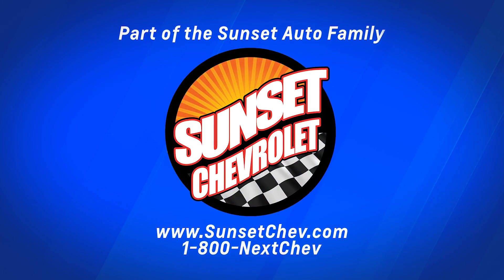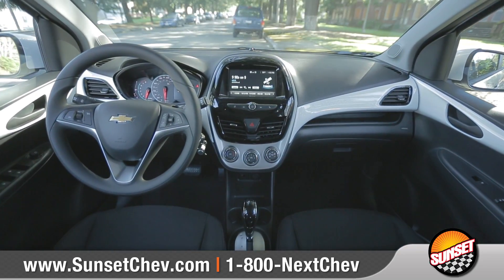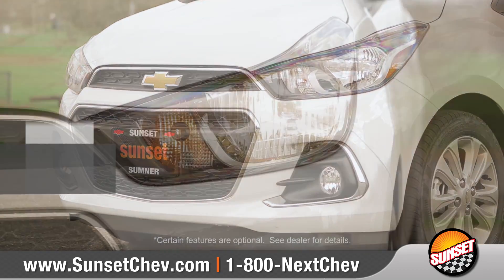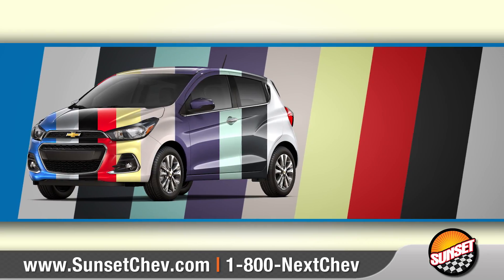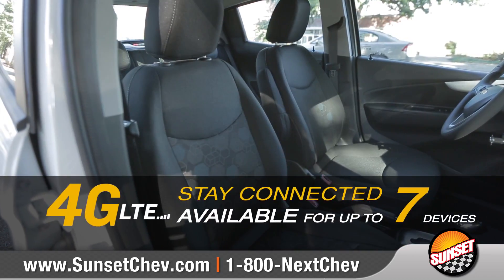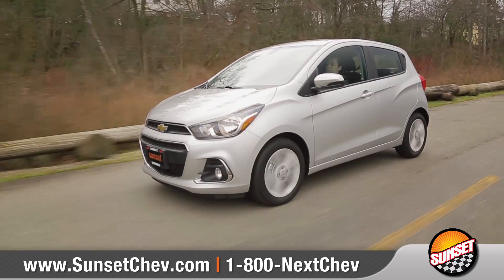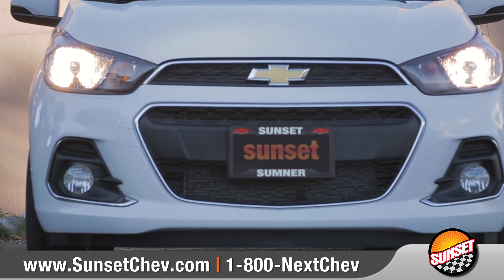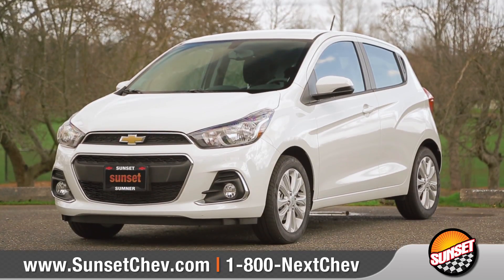2017 Chevrolet Spark - Sunset Chevrolet in Sumner Washington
Welcome to Sunset Chevrolet, Home of the ORIGINAL Warranty Protection For Life and Oil Changes For Life!  to see all we have ready for you to test drive!

Don’t let size fool you: Spark makes a big splash with all it has going on. With connected technologies, eye-popping style and nimble maneuvering, this city car has all the right moves to get you where you need to go.